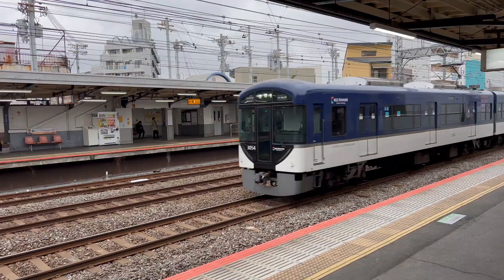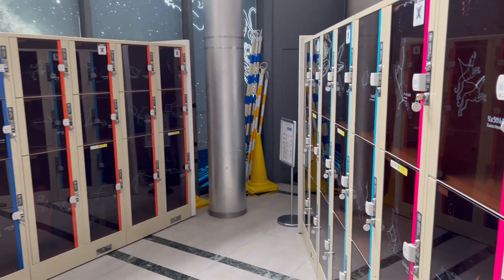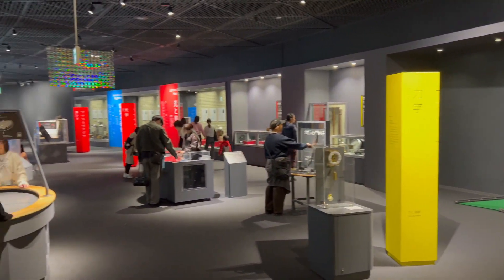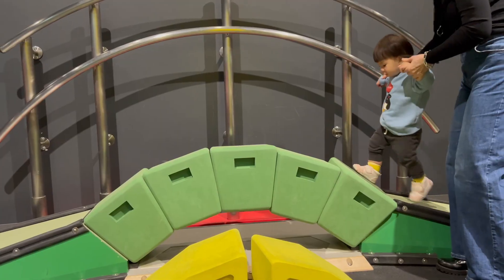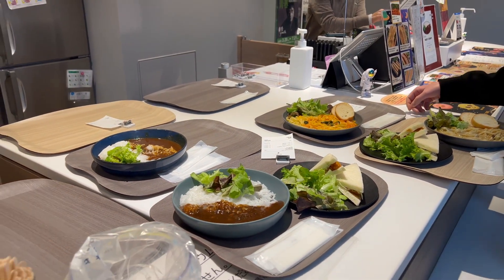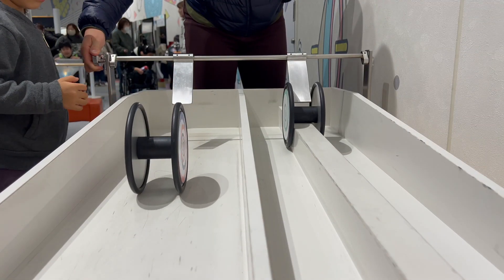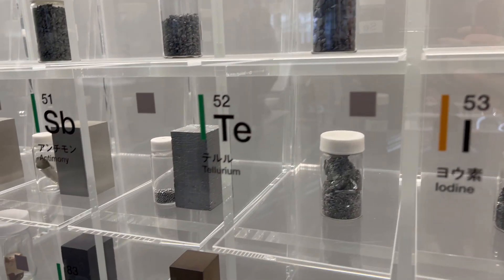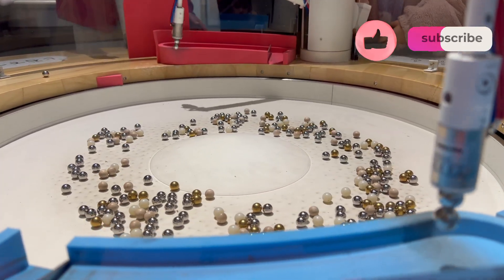Osaka Science Museum - Watch this before you go!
Looking for things to do in Japan with kids? Osaka Science Museum is one of our favourite places to visit with the children. It's fun for the whole family!

In this video, we'll walk through the different exhibits including Space Exploration and Science in Daily Life. I'll also share what food options are available and how much it costs to enter.